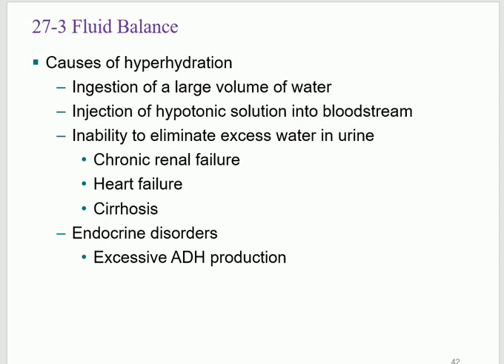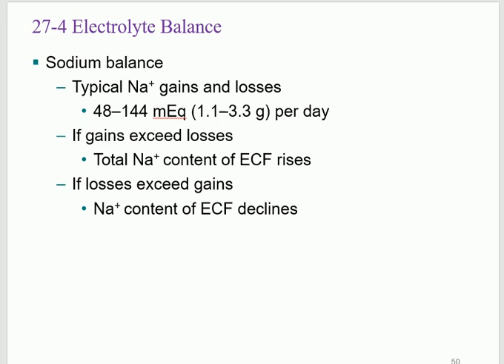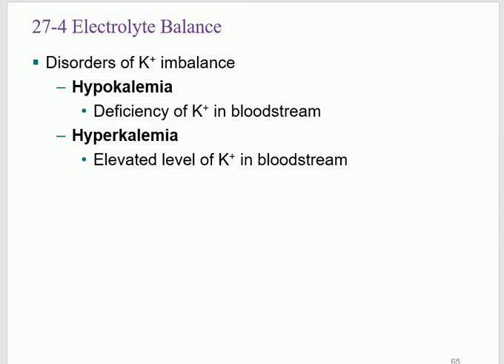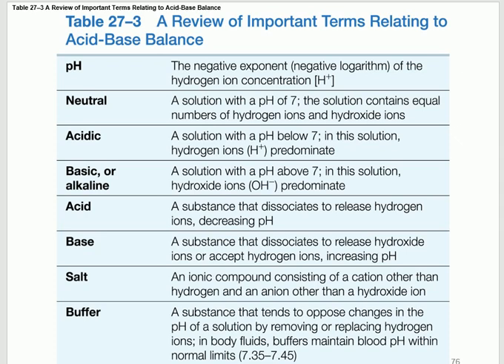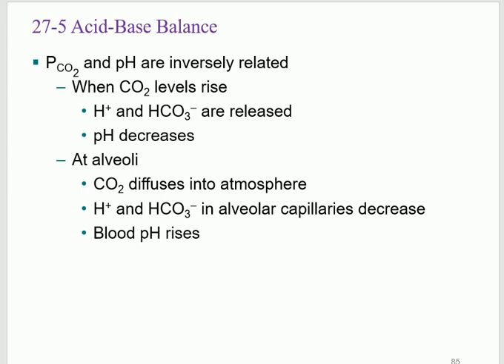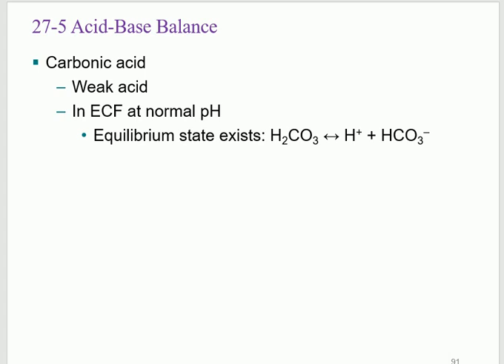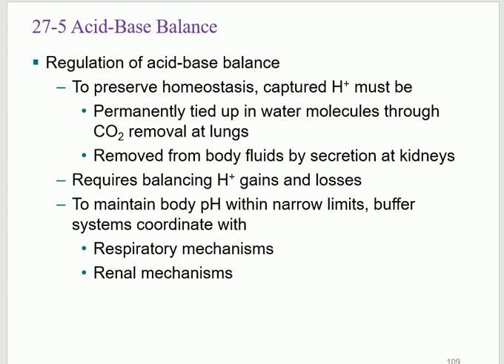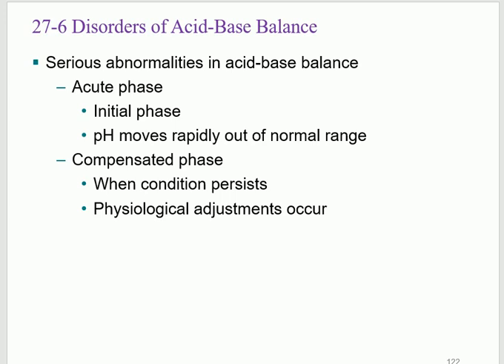Bio234 A&P 2 Chapter 27 Fluid and Electrolyte part 2 2023